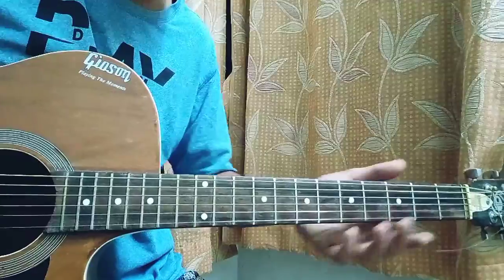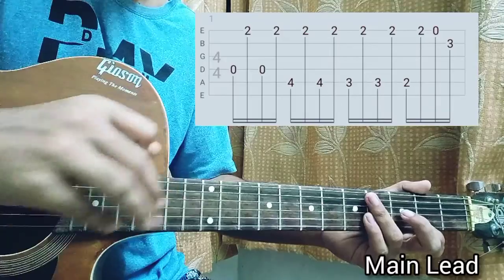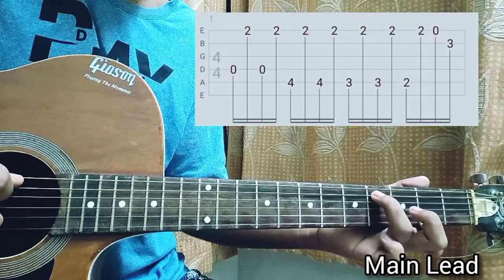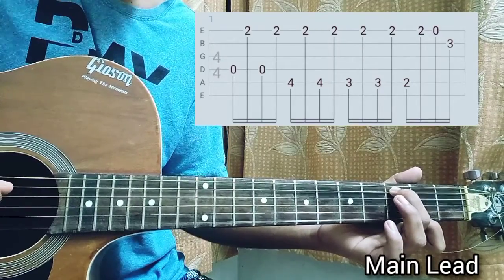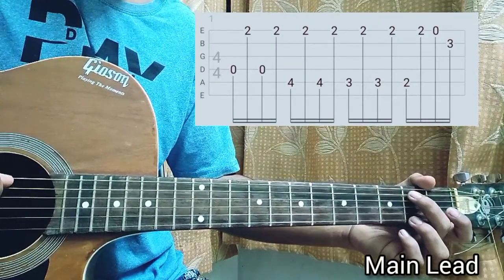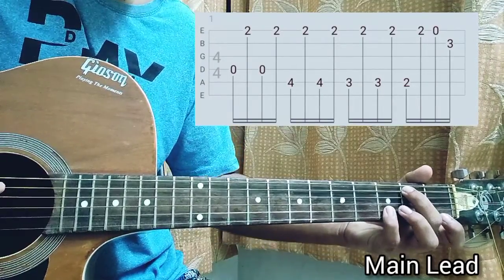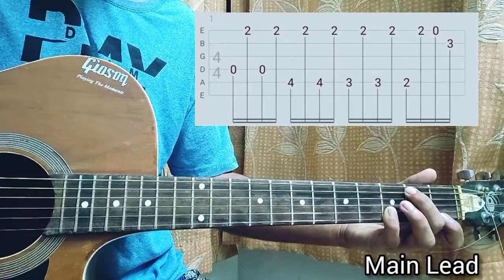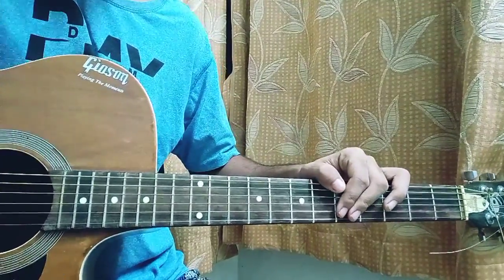Intro - Shawn Mendes //TAB,Easy Guitar Tutorial+Lesson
In this video I'm gonna show you how to play "Intro" by Shawn Mendes.
And Stay Safe.
Bye:)